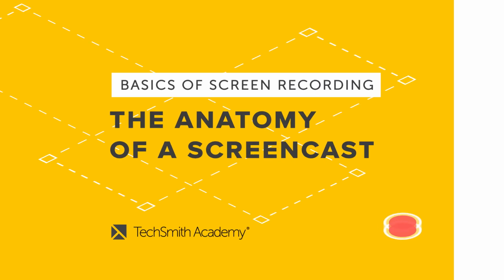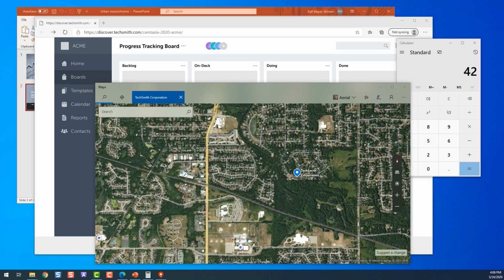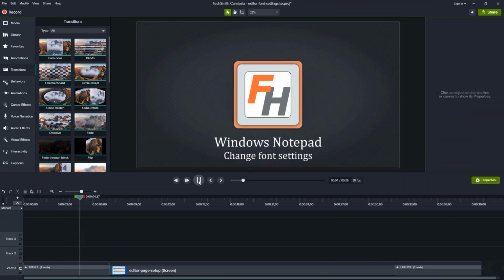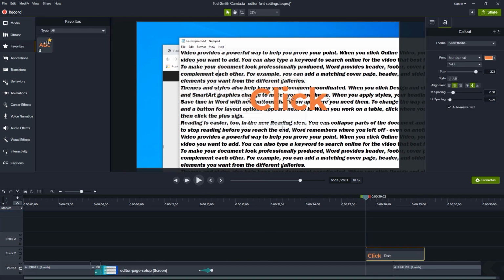What Content Makes a Good Screencast Video?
In this video we're going to walk through the different types of content you can add to your videos.

A screen recording can be made up of way more than just screen content. You'll want to make sure to include things like:

- Webcam video
- Voice over
- Music
- Transitions
- Text
- And more

And if you want a step-by-step plan that shows you exactly how to make a screen video, check out the entire course in the TechSmith Academy –